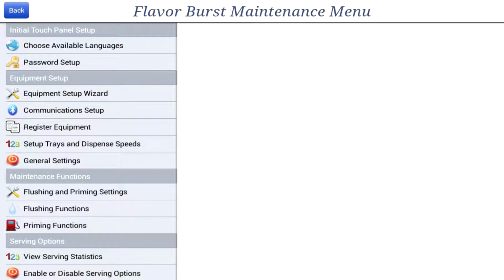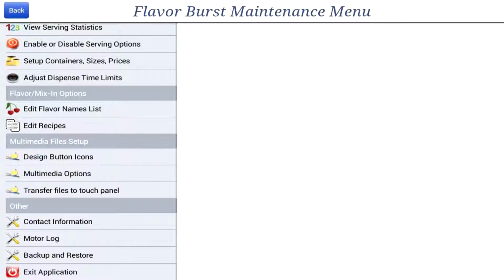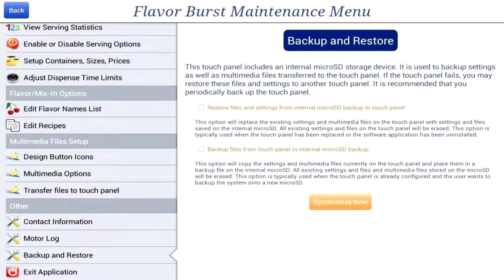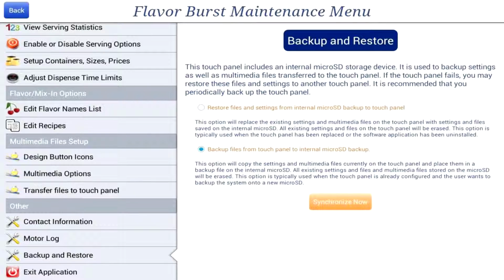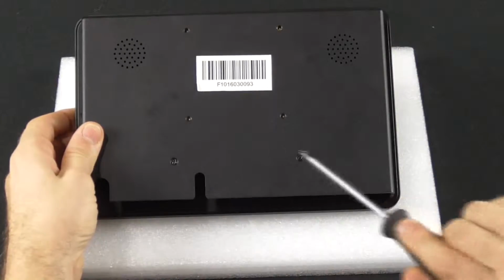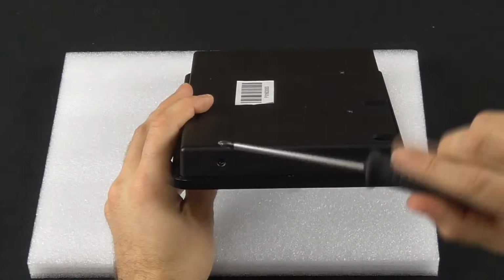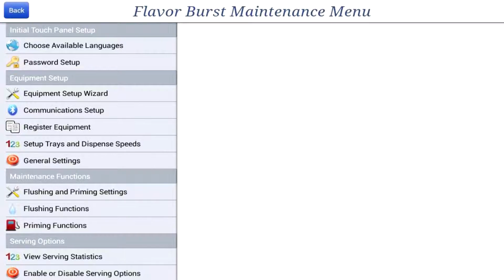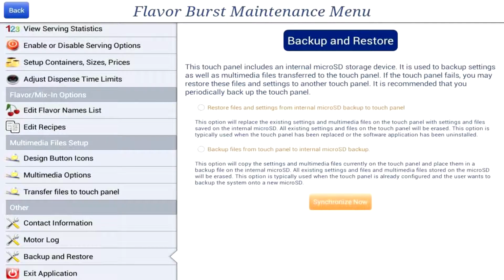Backup and Restore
The Color Touch Panel automatically backs up to an internal microSD card.  This tutorial will explain how to manually backup or restore your touch panel as well as how to find and replace the microSD card.